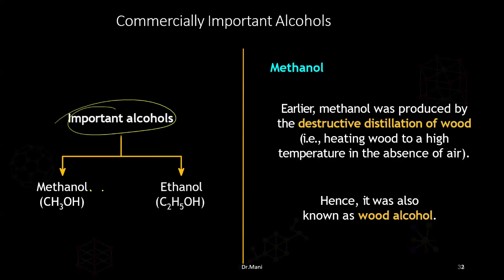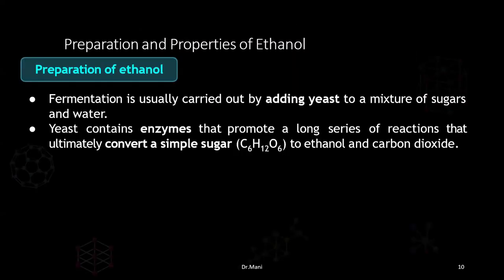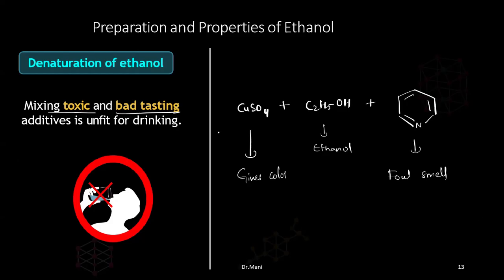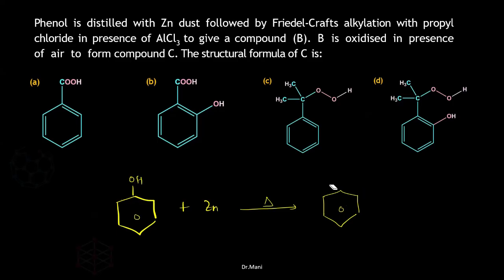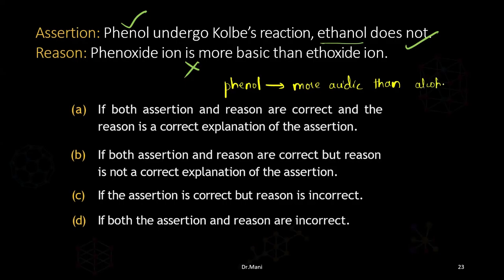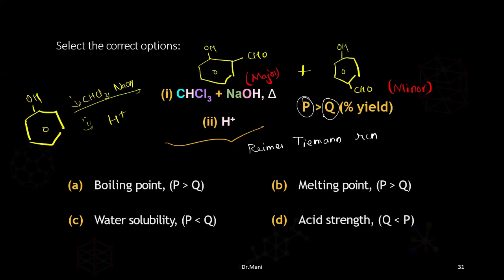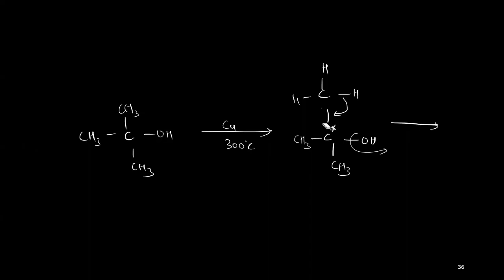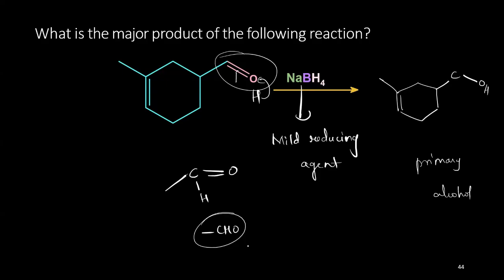Alcohols, Phenols and Ethers - Part 11